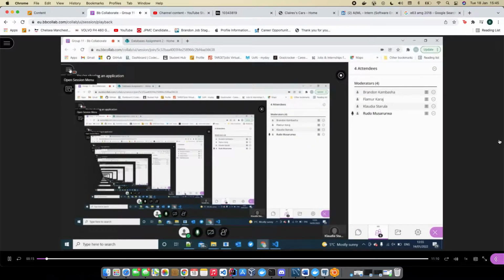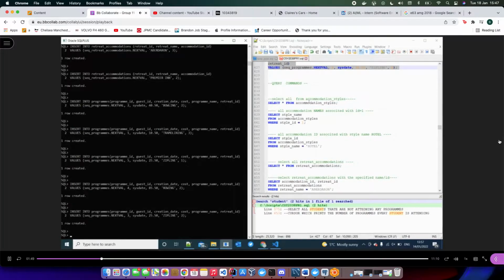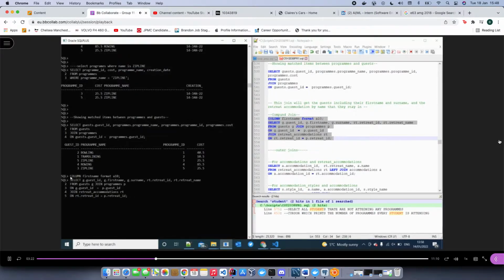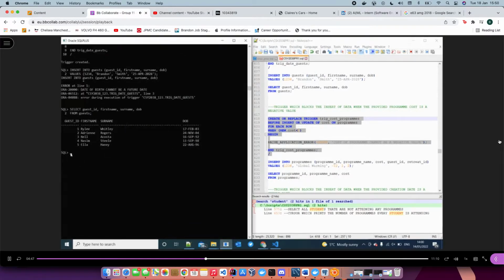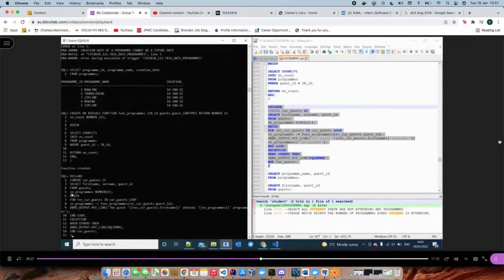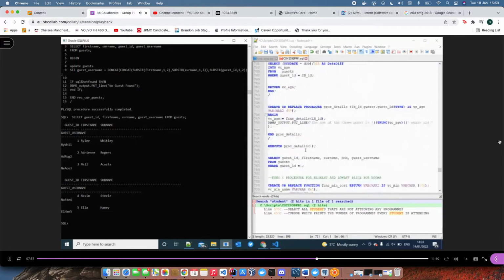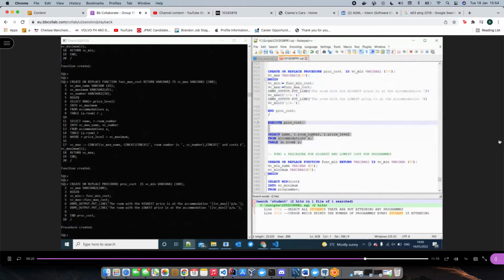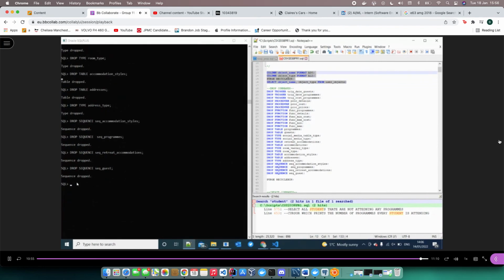GROUP 11 Recording Database CSY2038